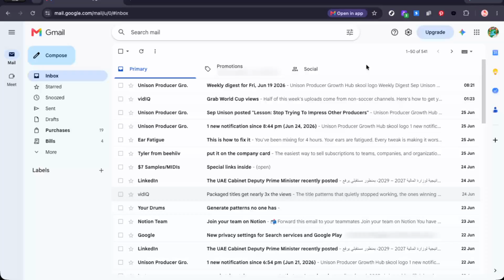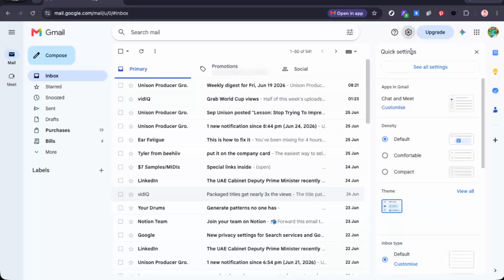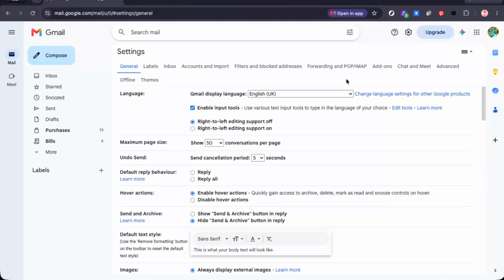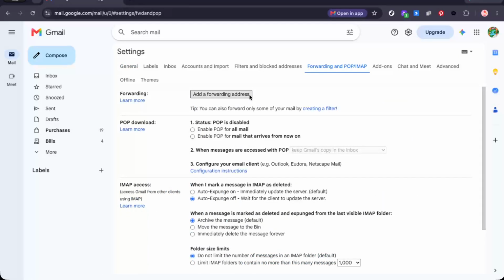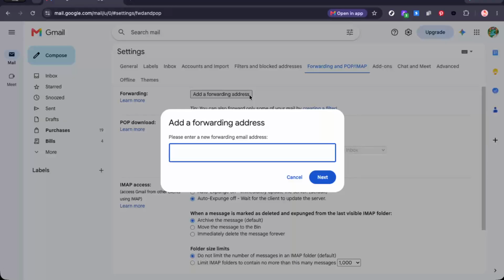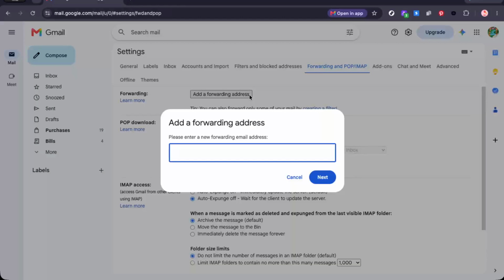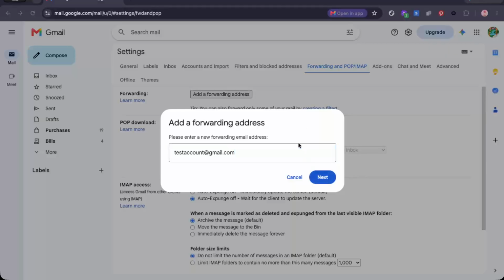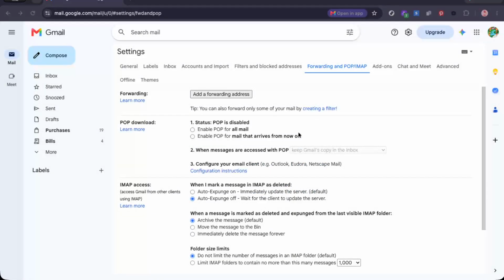How to Set Up Automatic Email Forwarding in Gmail (2026) | Step-by-Step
Learn how to set up automatic email forwarding in Gmail in just a few minutes using the latest updated settings. This tutorial walks you through enabling forwarding, adding a recipient address, confirming verification, and applying filters so only the right emails get forwarded. Whether you're managing a business inbox, delegating to a team member, or consolidating multiple accounts, this method works with the current Gmail interface. No third-party tools or extensions needed. This is the most straightforward approach available right now and works across both personal and Google Workspace accounts. Follow along and have forwarding running before the video ends.